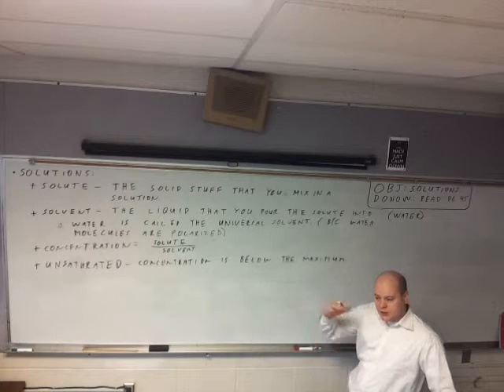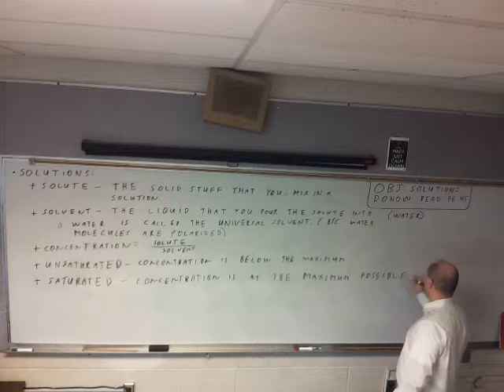5 2 Solutions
Short lesson on solutions.  I explain things like solute and solvent, concentration, supersaturation, etc.